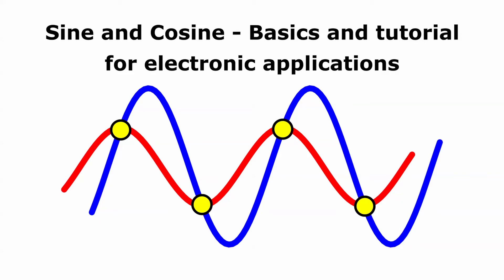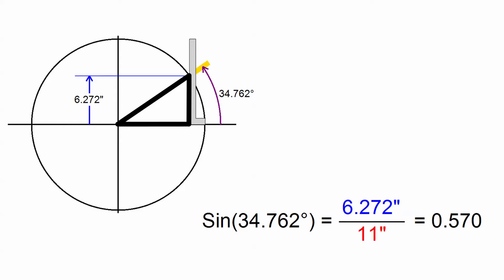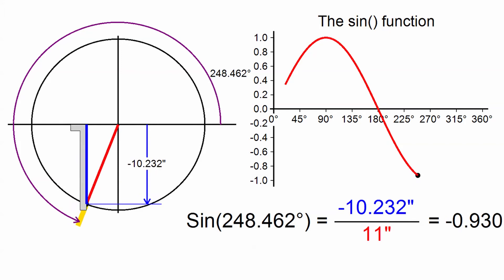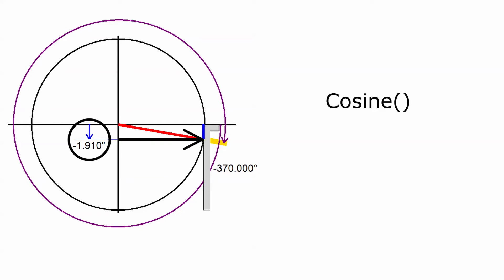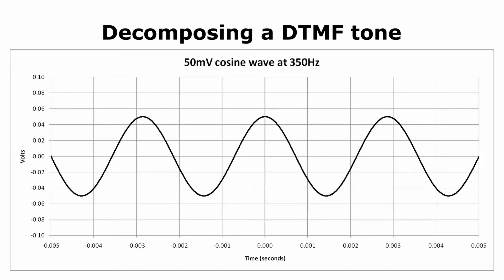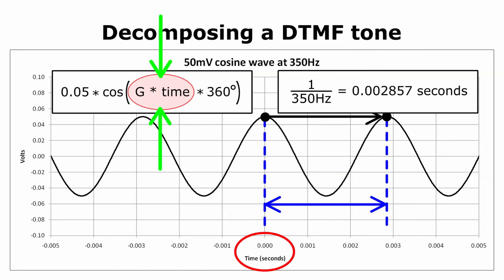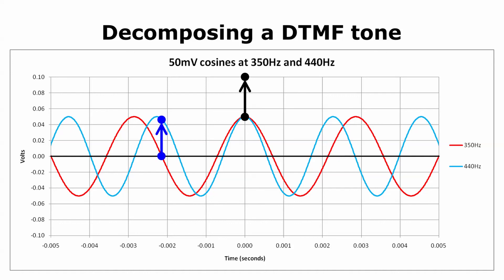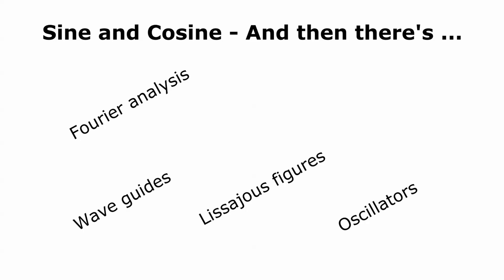Sine and cosine - Basics and tutorial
An animated guide to using sine and cosine in electronic applications, with an example based on DTMF signals.